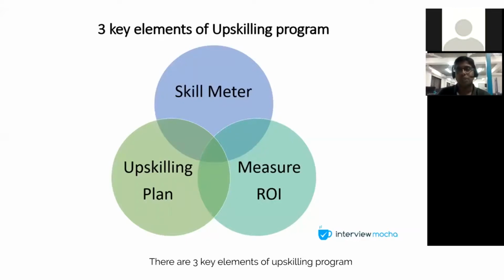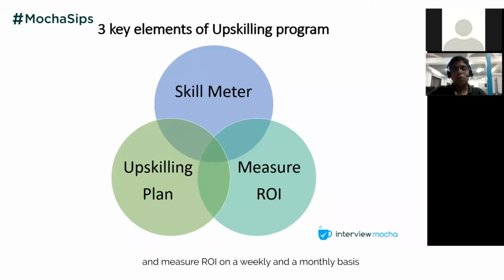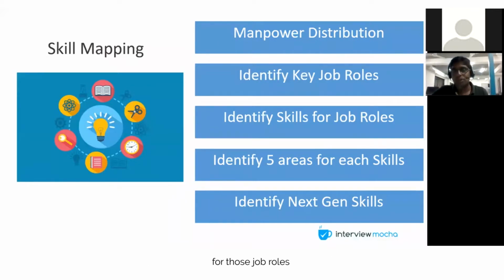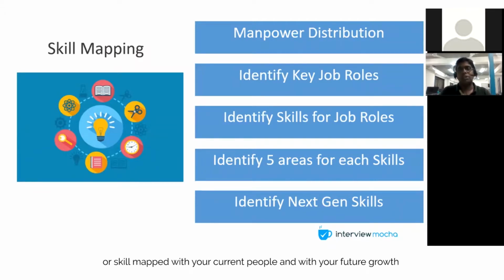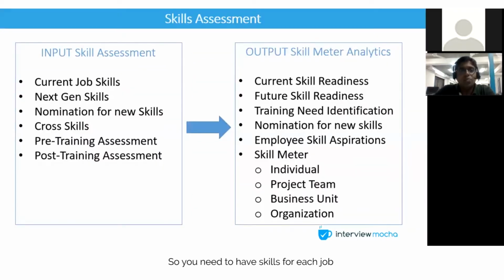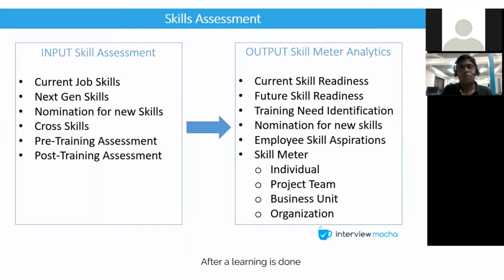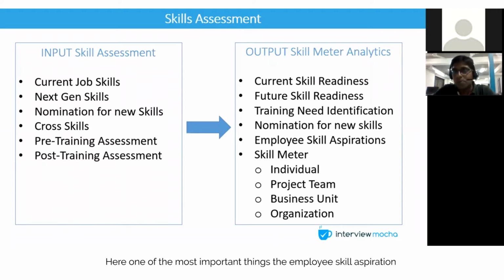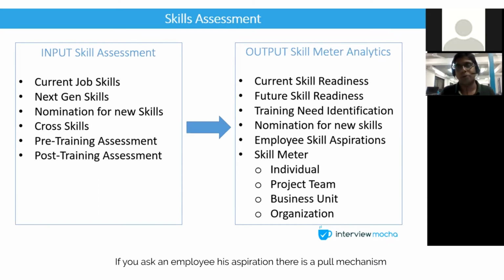How to build a skill meter | Interview Mocha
What is a skill meter, you say?

A skill meter is nothing but a way to classify the skills of a candidate. This can help the companies know what their employees are good at and in which area there is a need for improvement.

But how do you make a skill meter?

Watch this video to learn more about a skill meter from building it to implementing one.

***About Sujit***
Sujit is the CTO and co-founder at Interview Mocha. With over 11 years in software consulting and enterprise applications development. He brings rich cross-functional experience, passion for innovation and expertise in transforming technology strategy into high-quality enterprise products.

***About Pranav***
Pranav is a Marketer, a Consultant… but mostly a Teacher. His mission is to Humanize Marketing. Through “Mocha sips”, he plans to pick the minds of Recruitment experts.

***About Interview Mocha***
Interview Mocha’s mission is to empower organizations to hire job fit candidates faster.